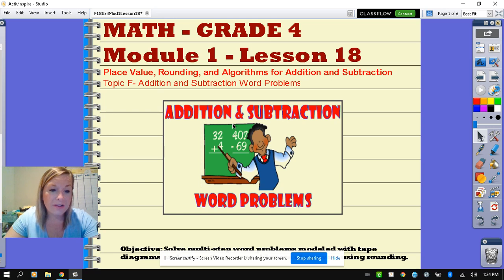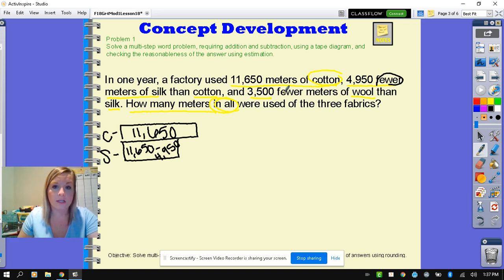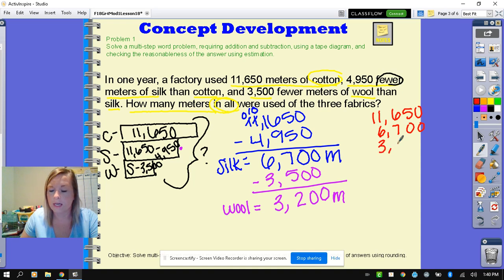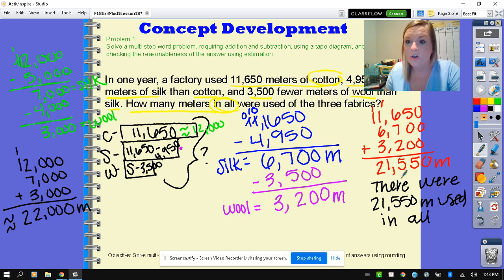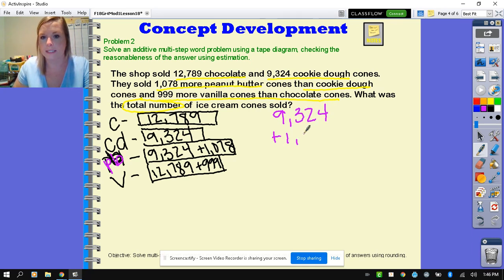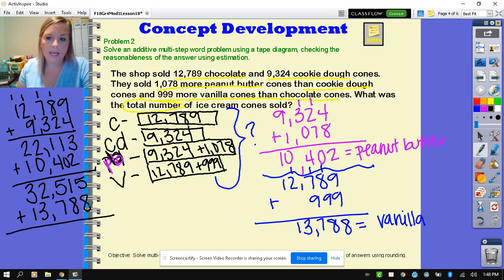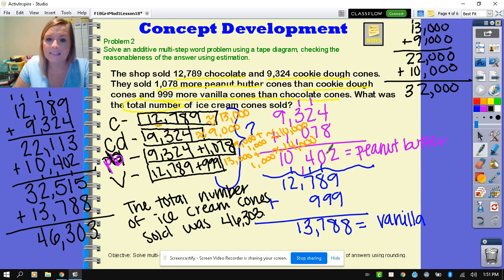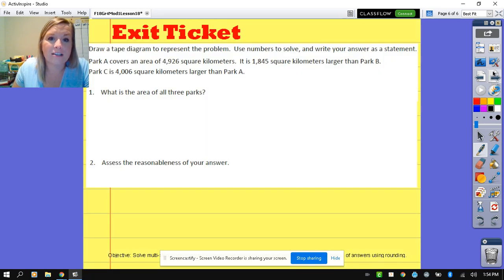Module 1 Lesson 18